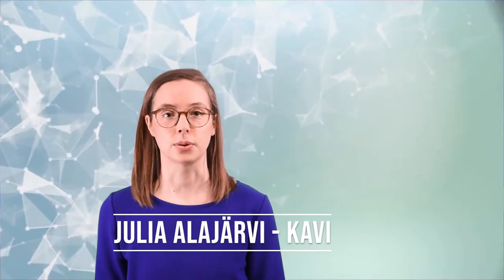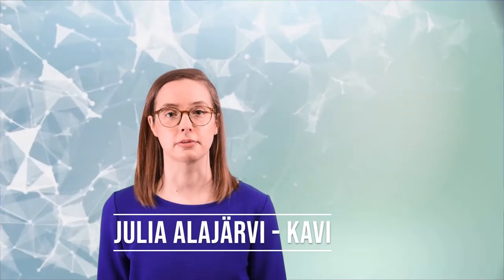Medialiteracy in Finland